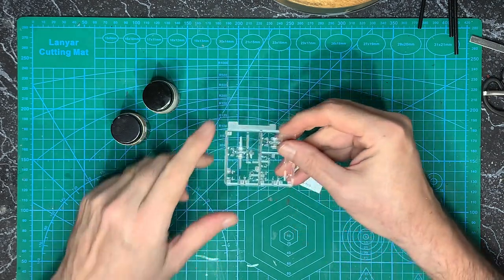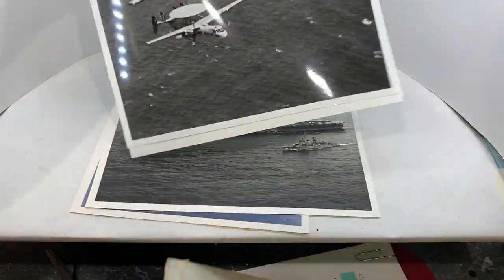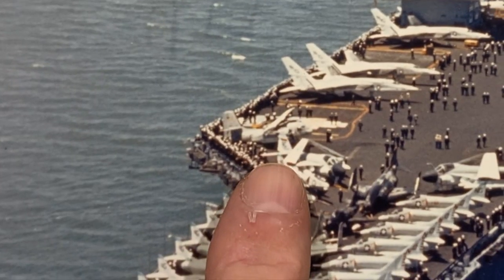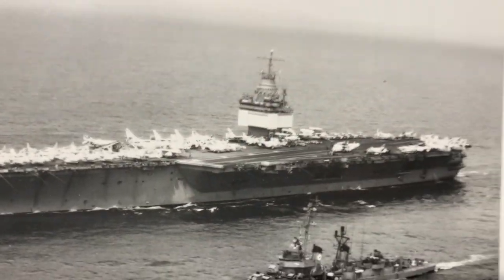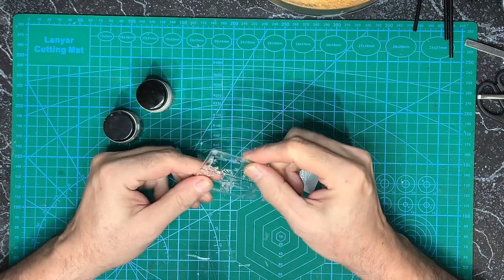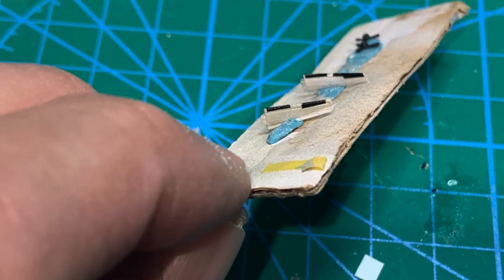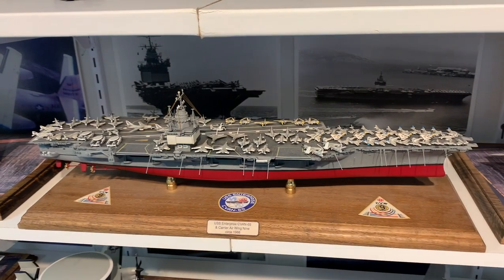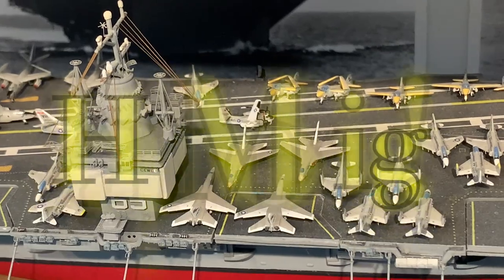C-1A Trader – 1:720 Scale Model & US Navy Inst Photos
The final video of the C-1A Trader COD (Carrier Onboard Delivery) series; I complete the 1/700/720 Trader for the Enterprise's deck.  In this episode, I throw in some of the reference material I received from the US Naval Institute's archive of photos.
I've really enjoyed this build and hope you have found it interesting.
The UH-2C Helicopter will be the next and final 1/72 kit in the Enterprise project.

- John

I have a playlist with all the builds on this project so far.

1968 CVAN-65, CVW-9, VAW-112 E-2A Specific References:
DVD: USS Enterprise CVAN-65 1968 Tonkin Gulf, from GRS Videos